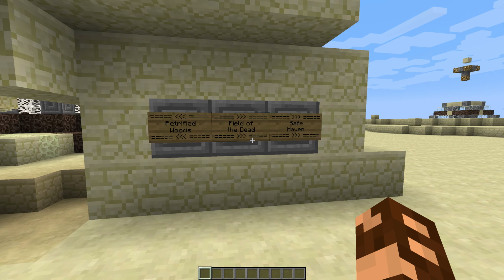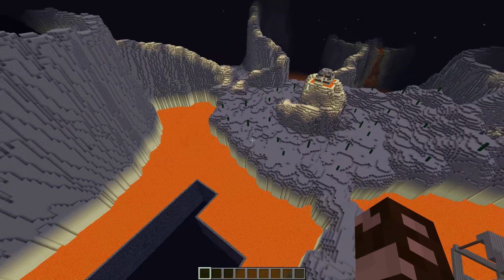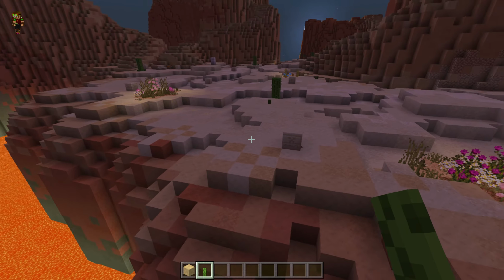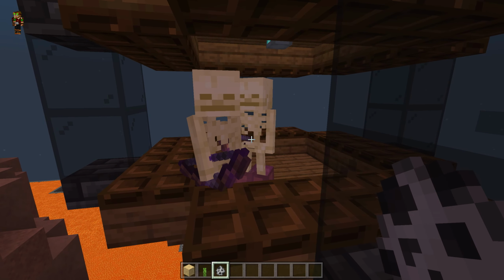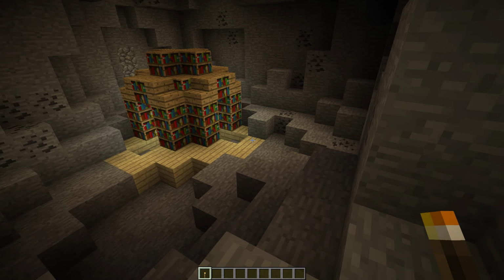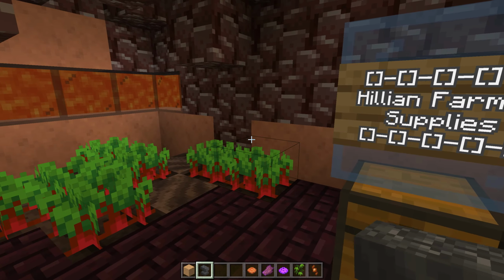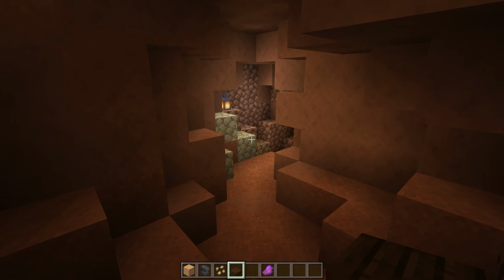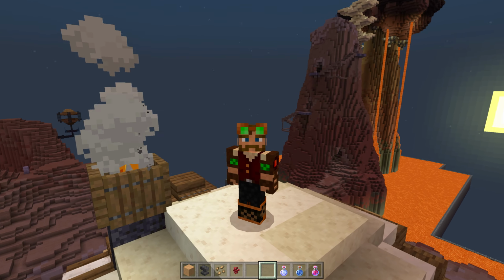bRanN's MiniCTM: Sandstone - Version Comparison - Part 3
Sort of a dev log type video. Let's look at the transformation of my Sandstone map over time - from 2012, 2014 and now today.

In Part 3 we will look at the desert, surrounding area and the safety hut. I'll also cover a bunch of related topics as they come up.